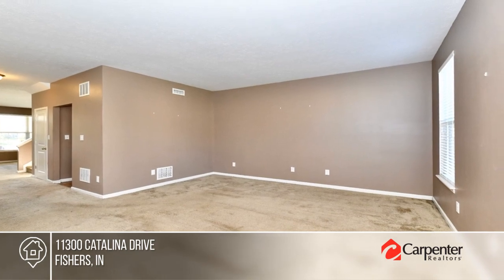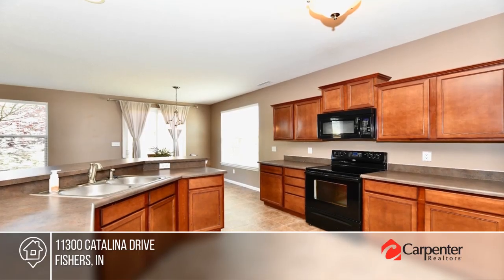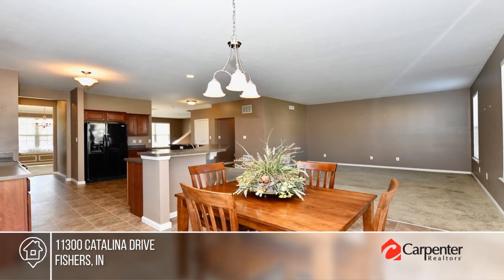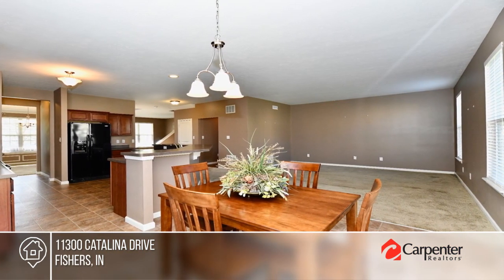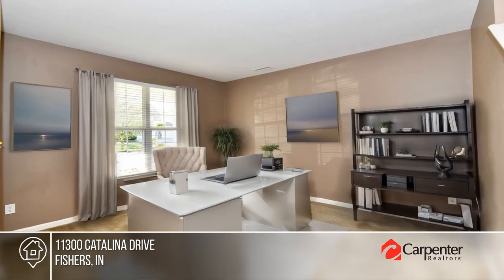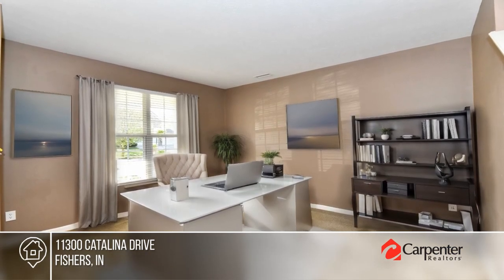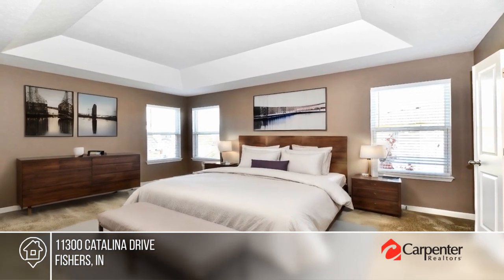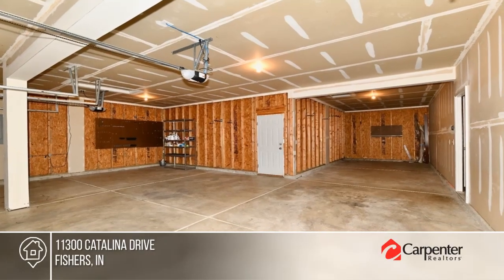11300 Catalina Drive Fishers, IN | MLS# 21971300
11300 Catalina Drive, Fishers, IN

Situated in the quiet neighborhood of Sedona Woods and the sought after school district of Hamilton Southeastern (Fishers High School), this home boasts COMFORT, CONVENIENCE AND CHARM! When you pull up to this house, be prepared to fall in love with the oversized covered front porch! Come inside and see how BIG this home is! A beautiful dining room with tray ceiling and flex/living/office space is just the beginning!  This just under 3000 sq ft gem has 4 bedrooms and Loft upstairs.  Bedroom 4 was a buyer option and is a true asset to this floor plan as it is situated just off the loft and adds over 210 sq ft w/ giant walk-in closet! The Seller opted for ANOTHER OPTION which was a 4 CAR GARAGE! You WILL LOVE this space! When you enter from the garage, you will see convenient drops zone/ mudroom!  Then enter the expansive family room that is part of the open floor plan to the gorgeous rich Cherry kitchen and spacious breakfast room! Master retreat has walk-in closet and bath w/ Double vanity and walk in shower and a garden tub to relax in! Laundry Room is conveniently located upstairs!      Utility Company Averages: Gas, Centerpointe $113/mo, Waste Management $63.24/quarter, Indiana American Water, $34.87/mo. , City of Fishers (sewer) $39.79/mo, Stormwater Utility $79.82 mo. Duke, electricity $130/mo,